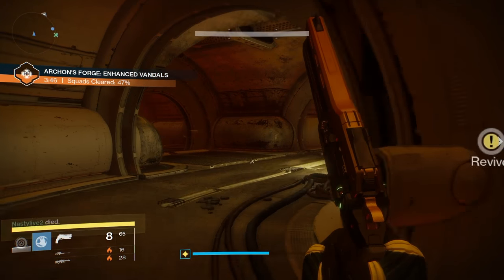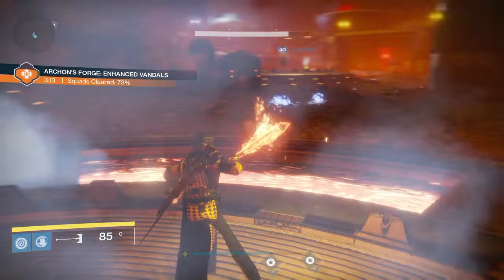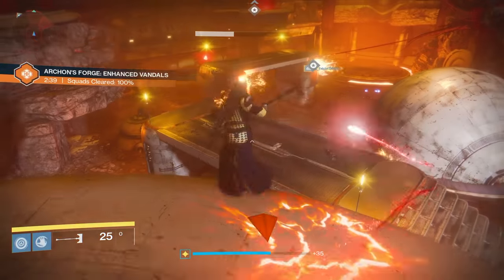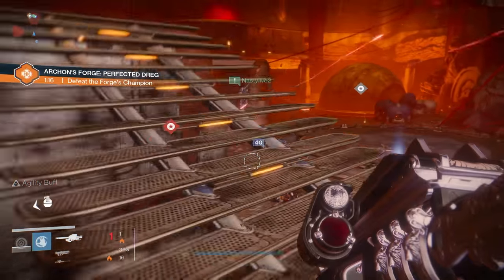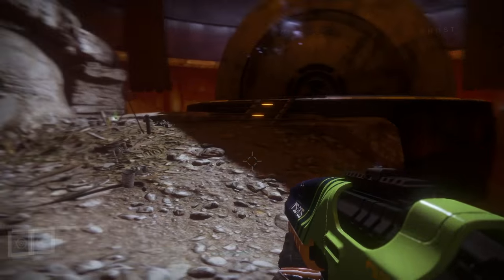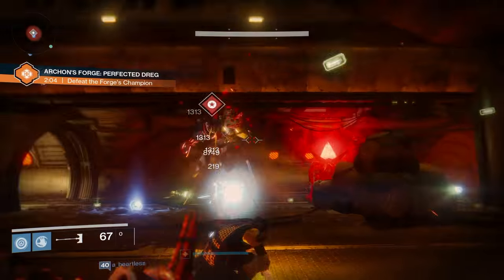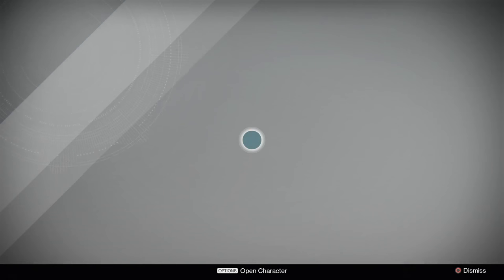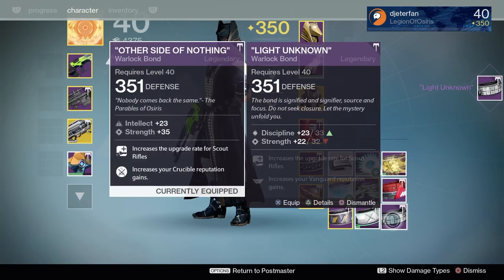Destiny: How To "Farm ARCHONS FORGE" + Farm SIVA OFFERING & Bounties EASY!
Using this method in the rise of iron you can easily farm A ton in the archons forge all you need are a few friends who are looking to level for this MASSIVE Engram Farm!